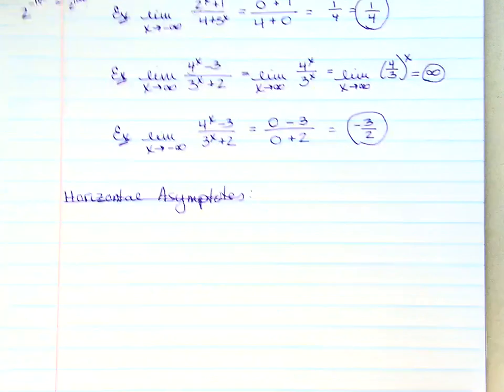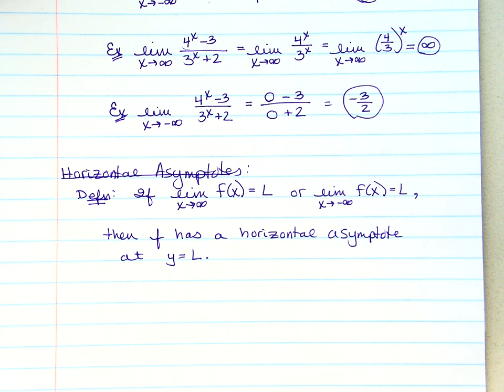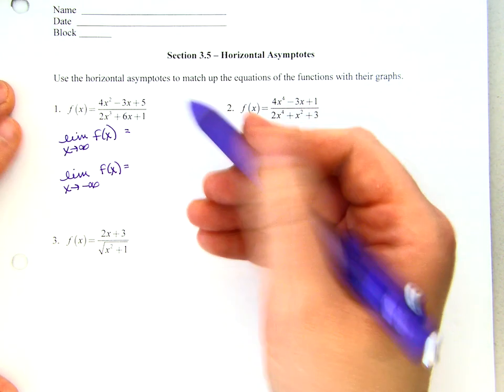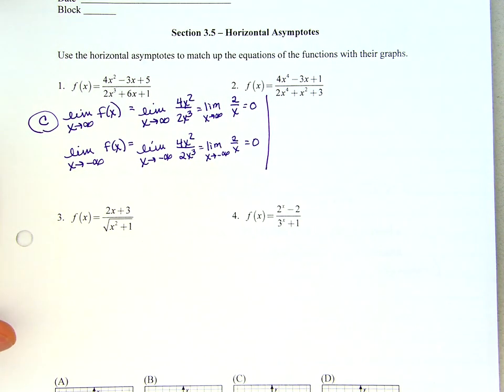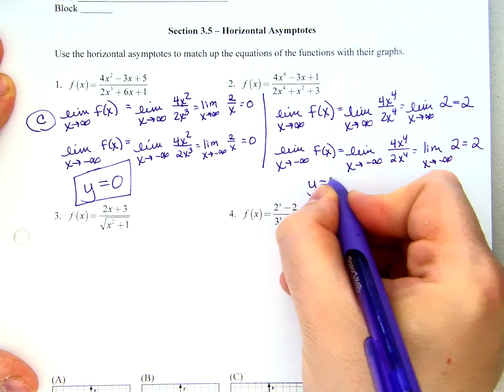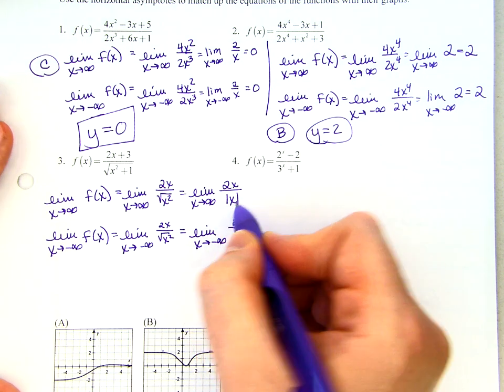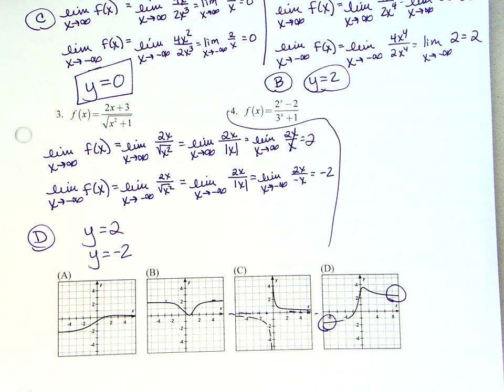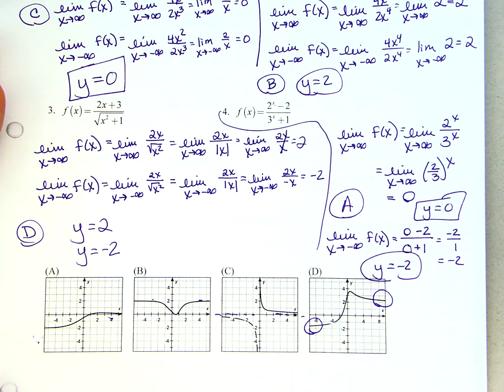AP Calculus: Section 3.5, Part 2 - Horizontal Asymptotes (2024)